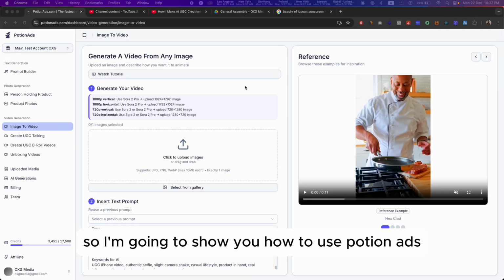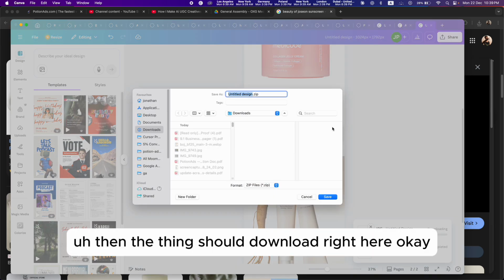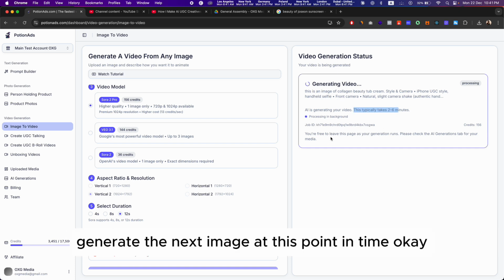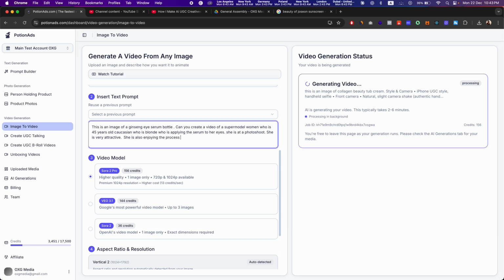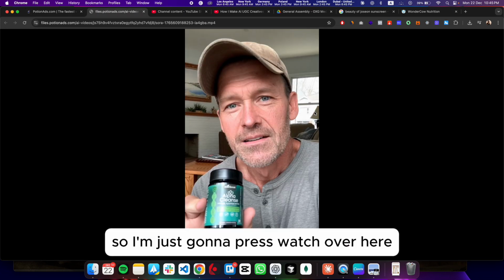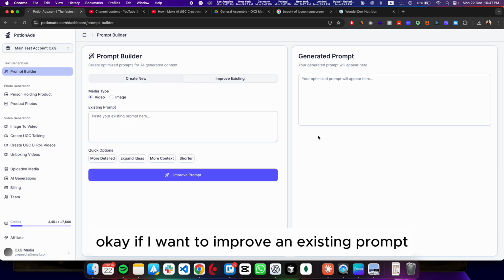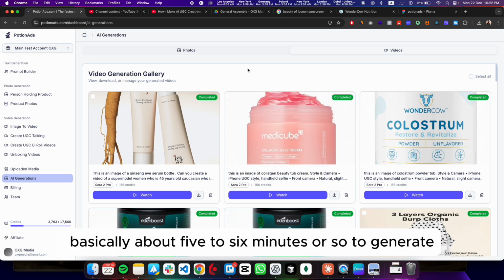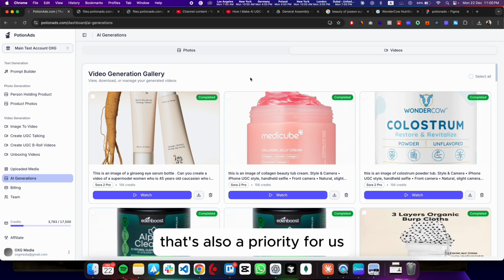How to create hyper-realistic AI ads using PotionAds